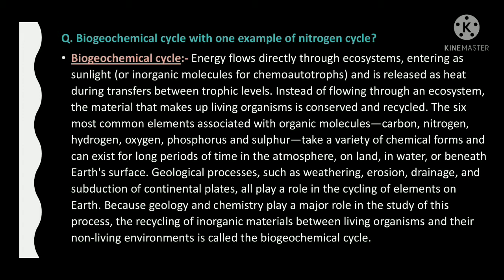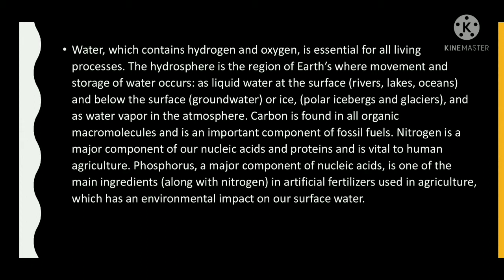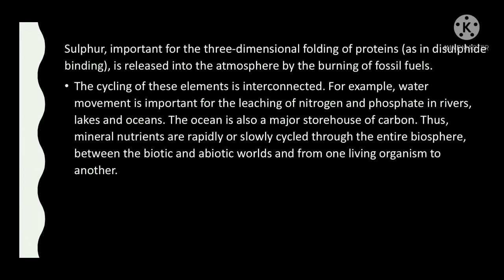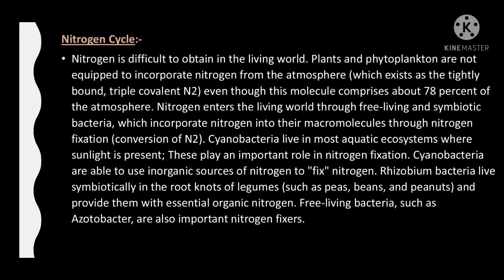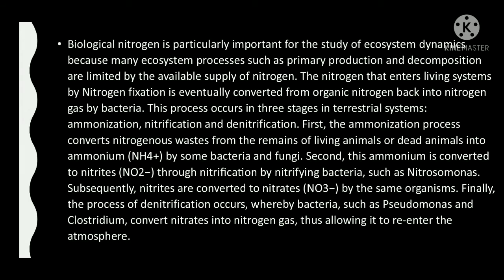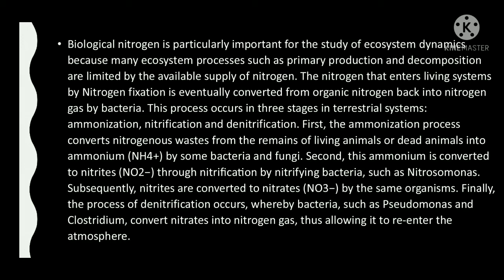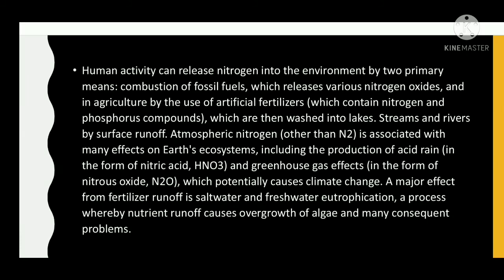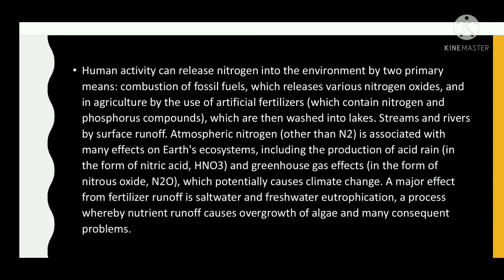B. Sc. Zoology honors paper | core paper II | Topic - Ecosystem and Applied Ecology | (Part - 8)